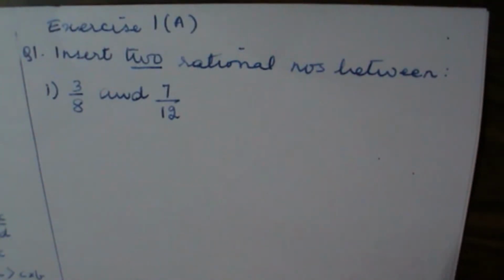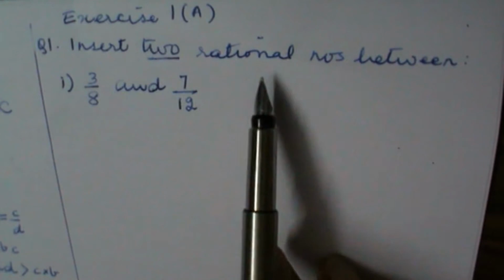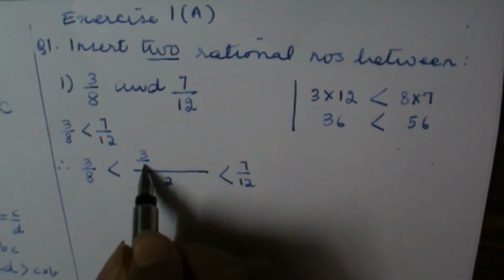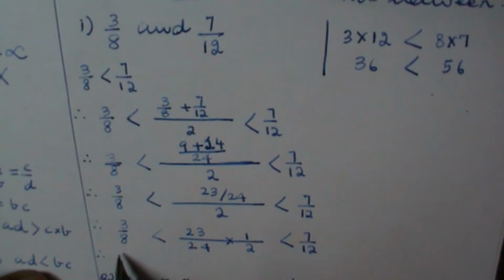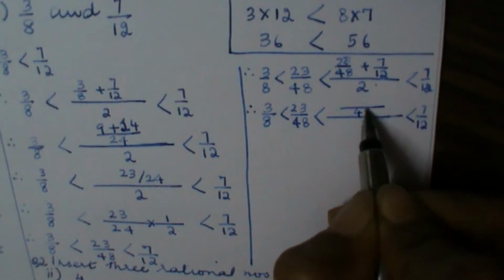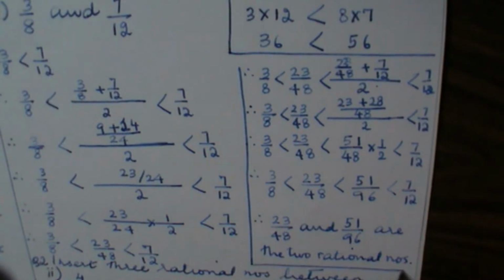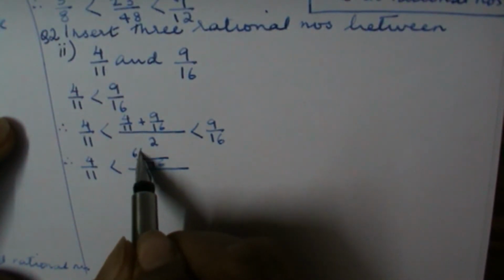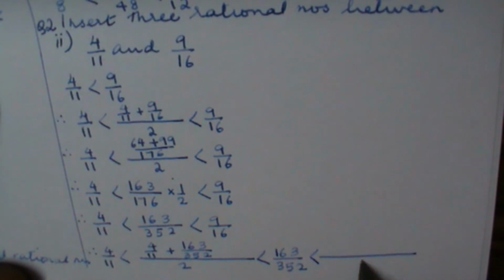Rational and Irrational Numbers Part 2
In this video we will be learning more about rational numbers and take into consideration some more advanced problems like inserting two or more rational numbers between two fractions .